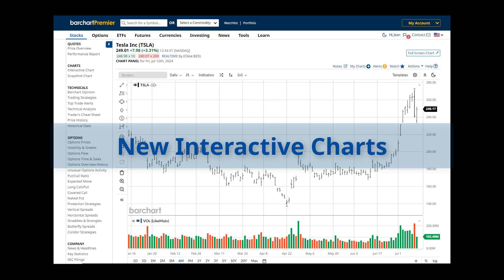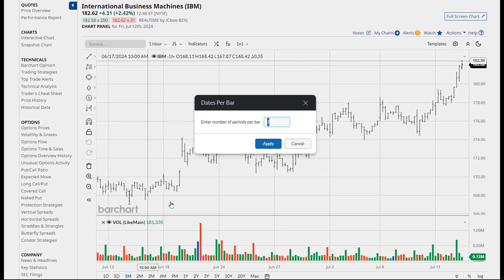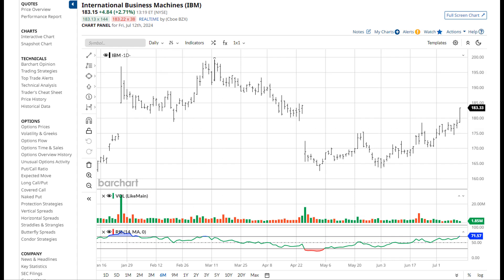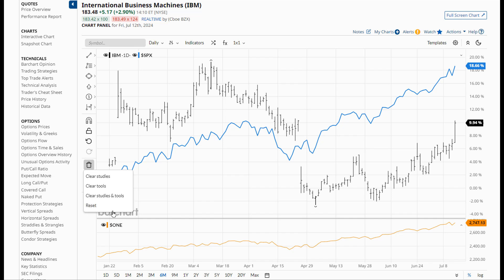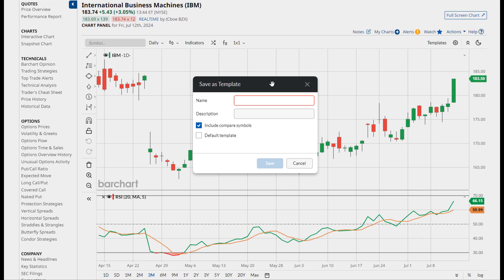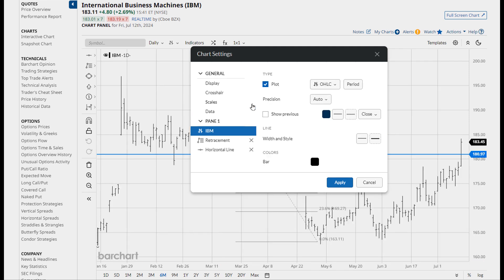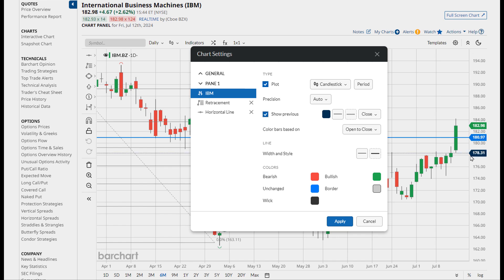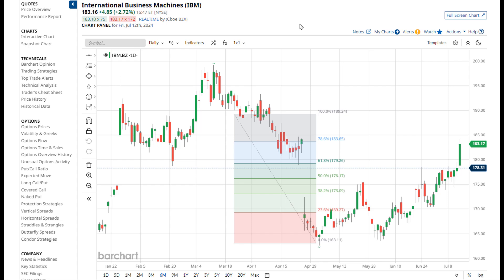NEW Interactive Charts: Getting Started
This short tutorial will demonstrate the basics on how to use Barchart's new Interactive Charts.

While many of the features you've been using on Interactive Charts are still there, things may look a bit different, or may be in a different place. Rest assured, these charts are fully compatible with your existing charts, and actually have new features added as well!